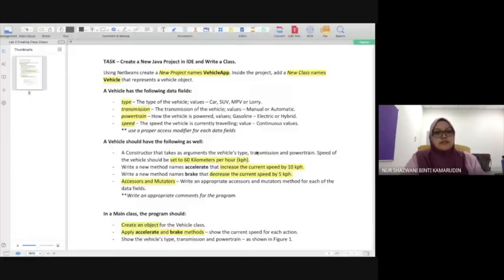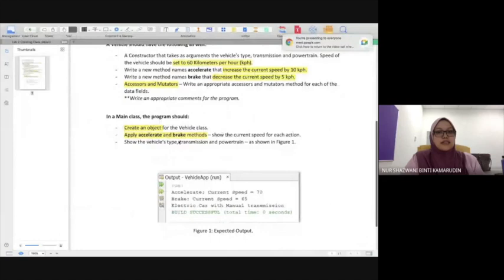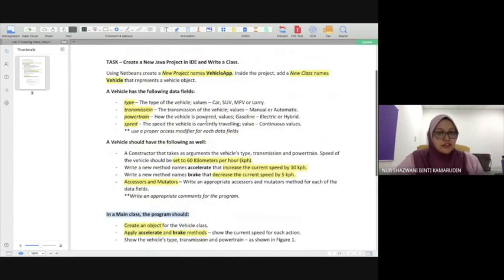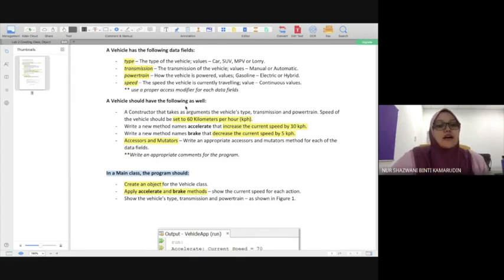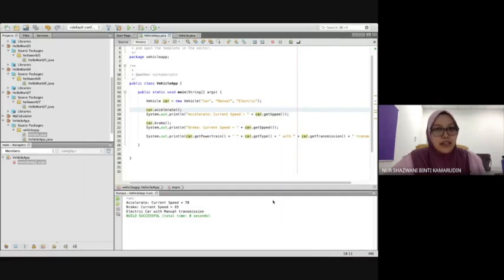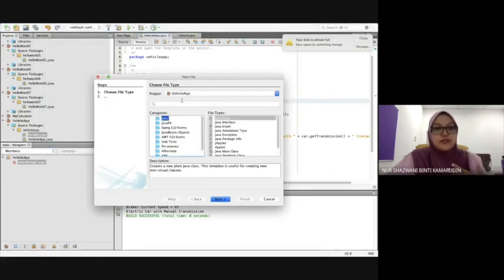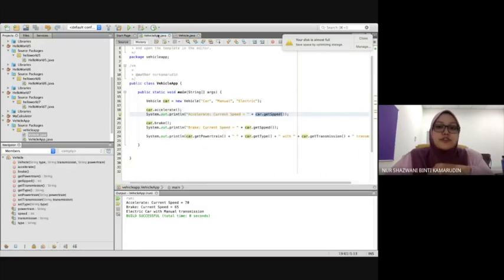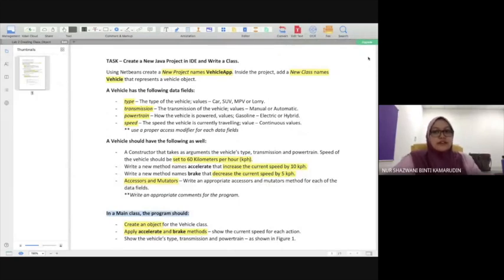OOP Lab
This video is about OOP Lab